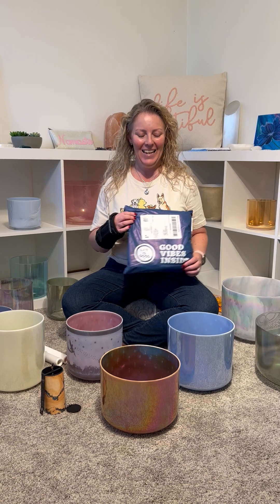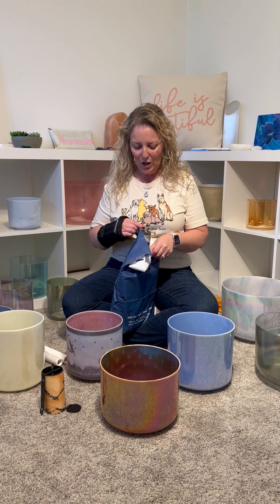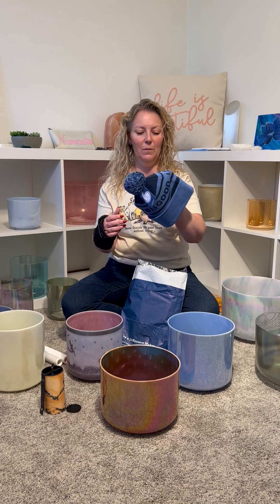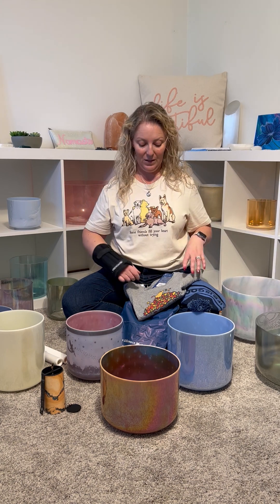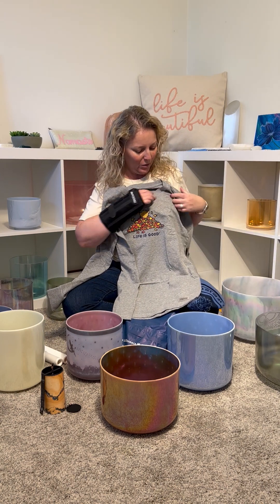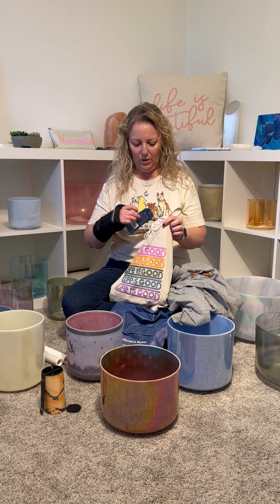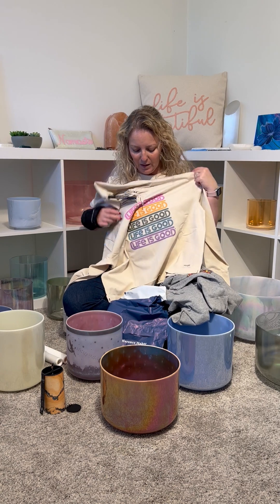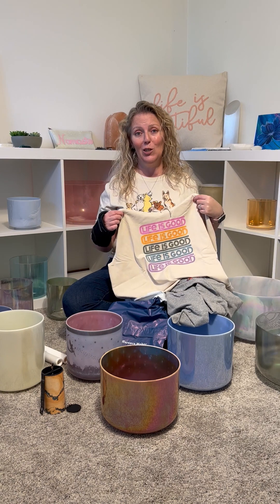🍁Life is Good®️ Brand Ambassador Fall Box Reveal🍁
🍁📦My Fall Life is Good®️ package has arrived📦🍁

I am LOVING being a Life is Good®️ Ambassador!! I’ve been a lover of the brand for a VERY long time and now it get to share that with all of you!!😁

“Do what you love. Love what you do.” - Life is Good®️ clothing tags💖